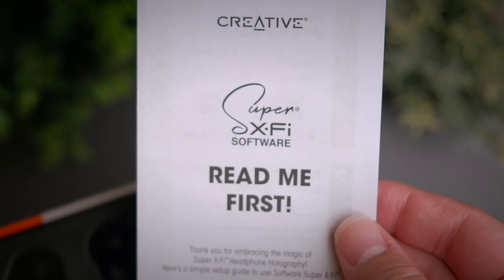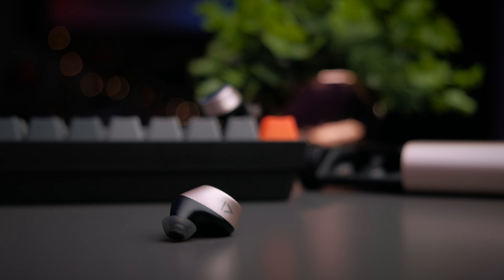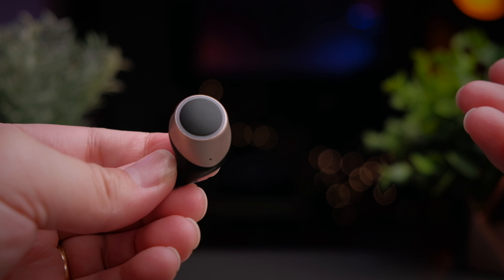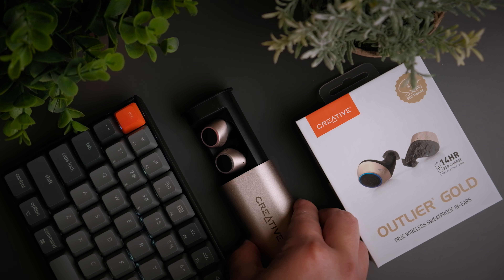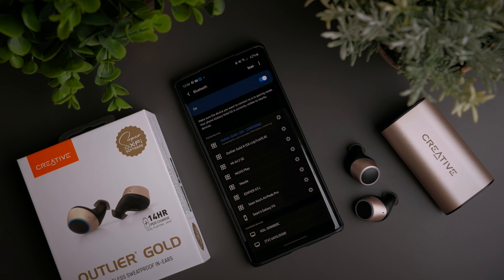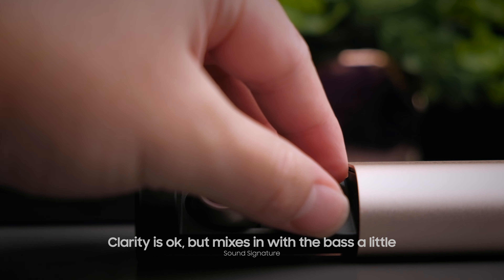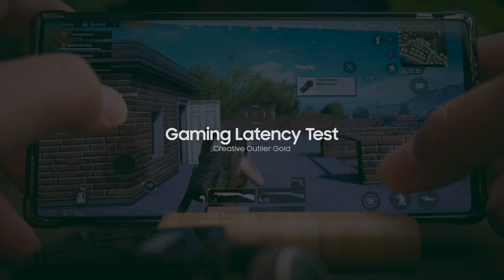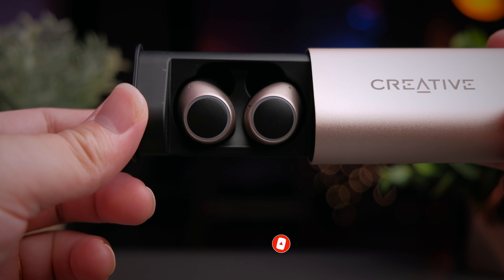A Pretty Awesome Earbuds! Creative Outlier Gold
A Pretty Awesome Earbuds! Creative Outlier Gold - When earbuds get close to the US100 mark, the way we evaluate and test them starts to become more objective since people expecting to pay so much for an earphones, really want the best of the best.

With the success of its predecessor, the outlier Gold has got a lot to prove. So do these earphones live up to its name and Is it any good?

Welcome to a review of the Creative Outlier Gold!

Timestamp:
00:01 Unboxing
02:22 Design & Build
05:03 Features
06:07 Connecting to Devices
06:57 Sound Quality
08:03 Call Quality
09:19 Latency Test
10:06 Gaming Latency Test
10:24 Controls
11:13 Verdict

Are you looking to get Creative Outlier Gold? do check out my link and it would really help out the channel a lot!

Gears that I use:
1. Main Camera
2. My Main Lens
3. My Mic
4. My Lav Mic
5. My Memory Card
6. My Latest Mic